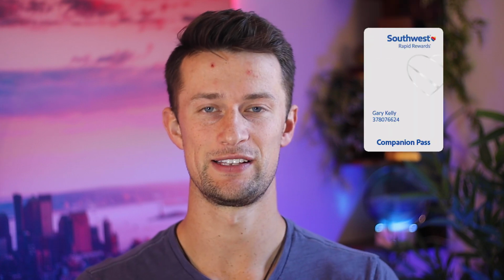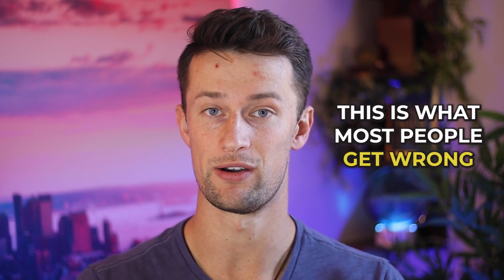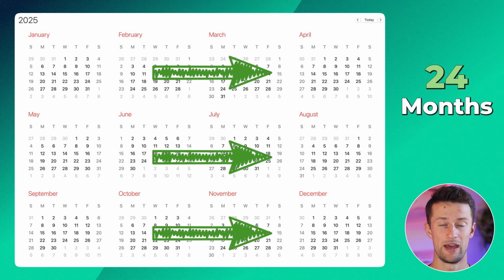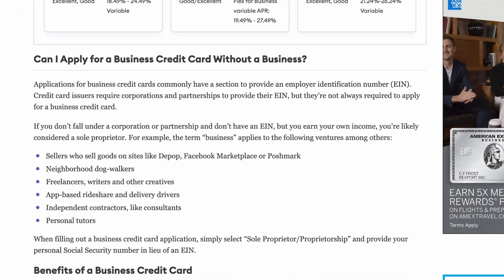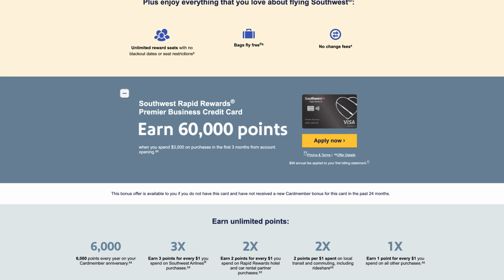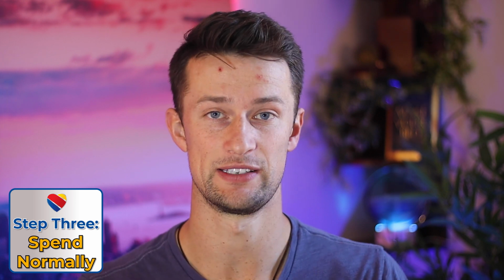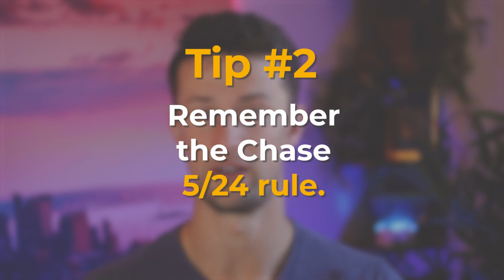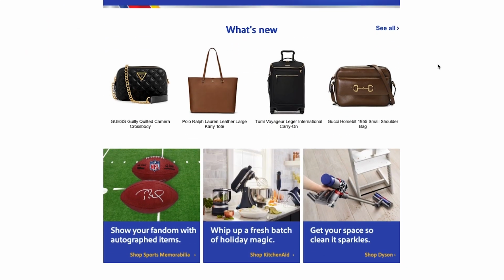The Easiest Way to get the Southwest Companion Pass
Explaining (by far) the fastest and cheapest way to get the companion pass. To see my essential cards right now go and Click "Show More" to see Ad Disclosure.

✏️ My Thoughts:
The Southwest Airlines Companion Pass is one of the great benefits in all travel, and if used correctly one of the best credit card benefits that exist today. This video is going to explain exactly how to get the Companion Pass the easiest and least expensive way possible.

By optimizing the Southwest Credit Card system, you can get the companion pass without spending any additional money that you normally would not have spent and do it in around one month. Southwest offers both personal and business cards that you can apply for that earn qualifying points towards the companion pass. The personal cards have great sign-up bonuses, and most people don't realize that you don't have to be a business owner to get accepted for a business credit card.

Watch the video carefully, as it's packed with tips that I wish I knew before going for the companion pass myself. If you don't follow the steps in this video, you may get the companion pass at the wrong time of the year, or miss out on the chance to add another Chase card to your wallet.

Using this method will save you hundreds, if not thousands of dollars and expose you to the opportunity for thousands of dollars in free travel over the next two years.

⏰Timestamps:
0:00 - Intro
1:05 - The Basics
1:45 - Don't Miss this Detail
3:11 - Pass Requirements
5:03 - Strategy Overview
5:40 - Step 1
7:39 - Step 2
9:09 - Step 3
9:29 - Important Tips

The RD Guarantee is part of an affiliate sales network and receives compensation for sending traffic to partner sites, such as Milevalue.com. This compensation may impact how and where links appear on this site. This site does not include all financial companies or all available financial offers. Opinions expressed here are the author's alone, not those of any bank, credit card issuer, hotel, airline, or other entity.